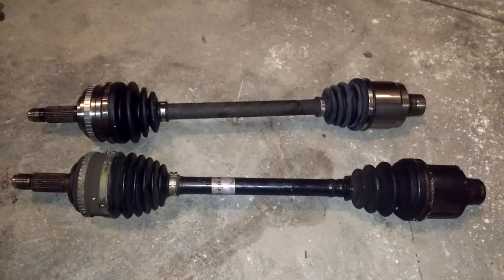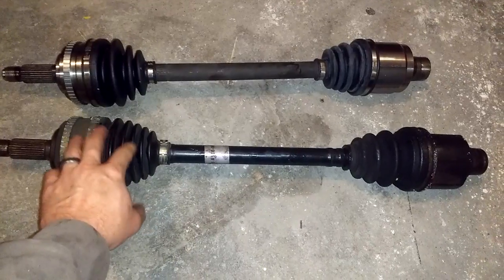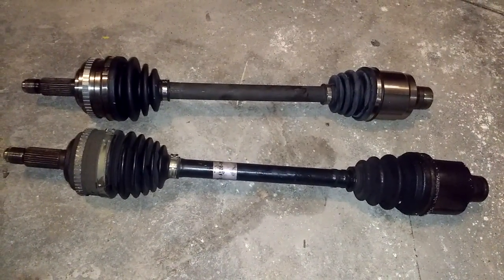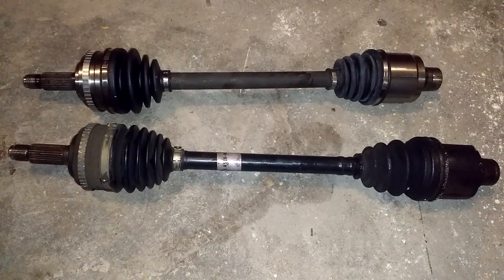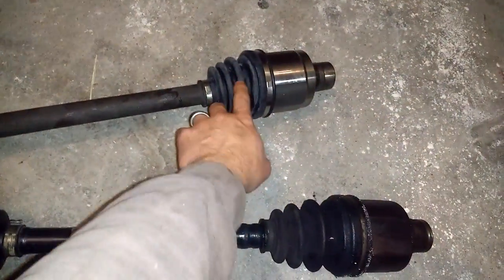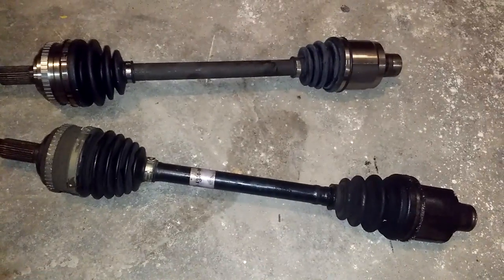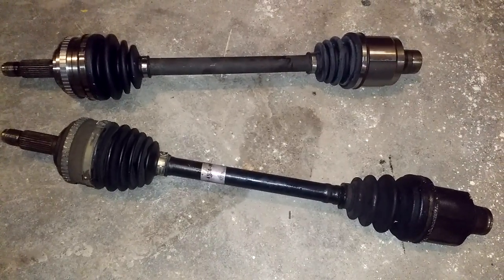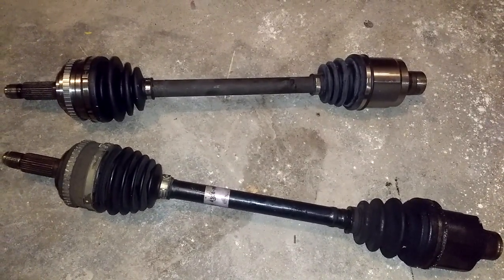How to know when your CV Axle is going bad that is not clicking when you turn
Short informational video

Link to CV axle